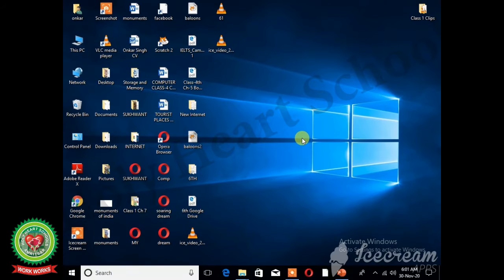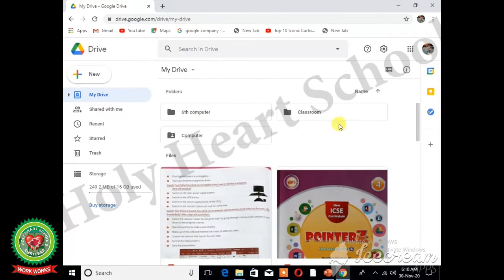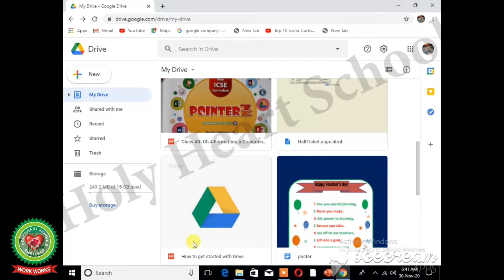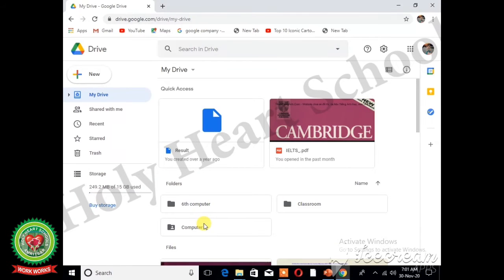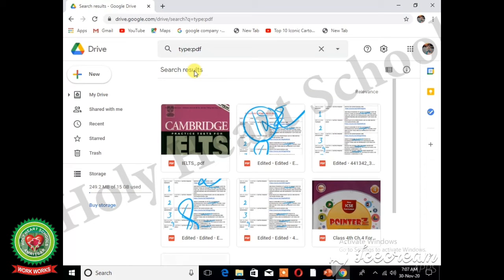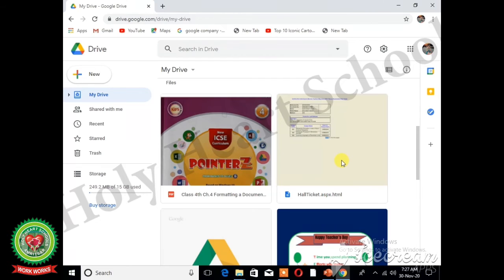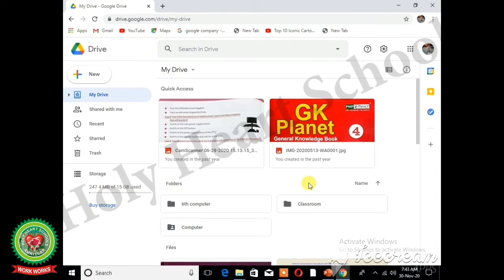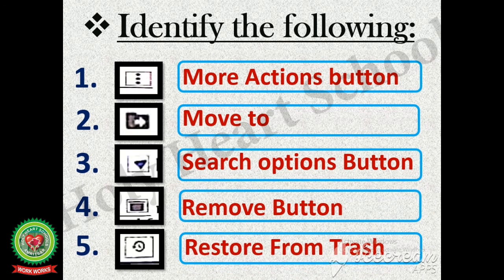Creating, Moving, Searching, Deleting & Restoring a File Folder Class 6 Computer Holy Heart Schools